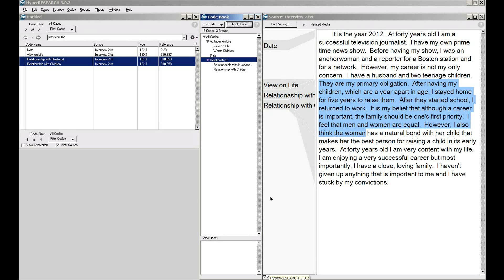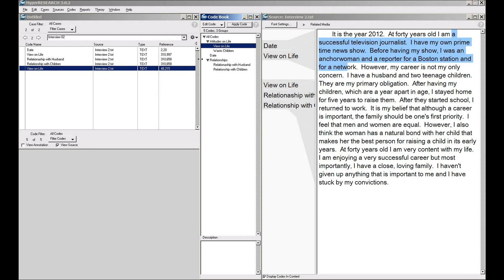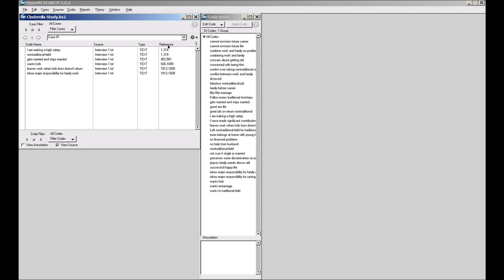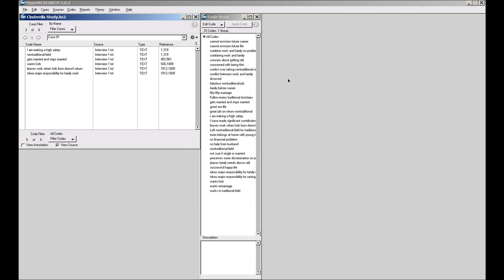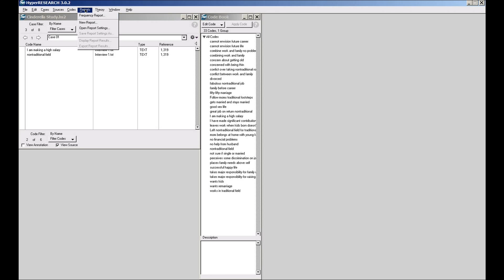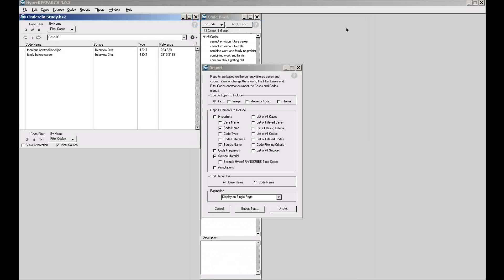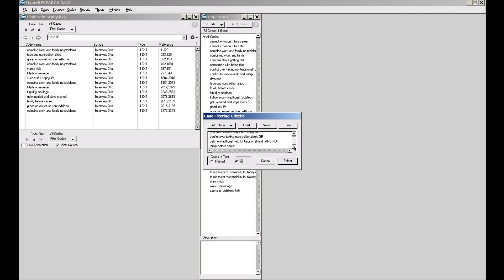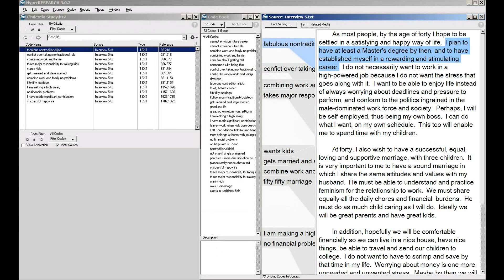HyperRESEARCH Basics Part 3.wmv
This recorded webinar covers the basic code and retrieve operation of HyperRESEARCH (version 3.7.5). Presented in 4 parts. Best if viewed full screen.